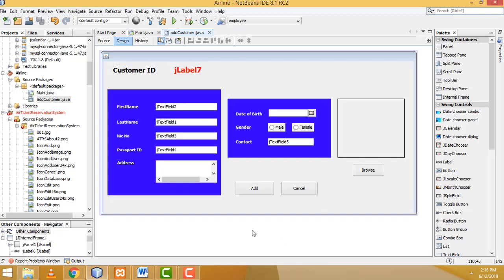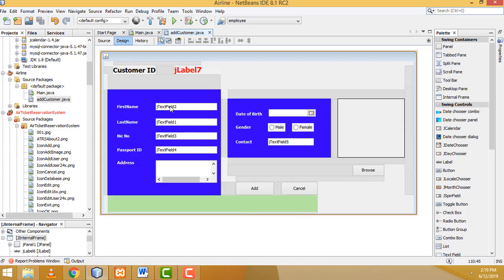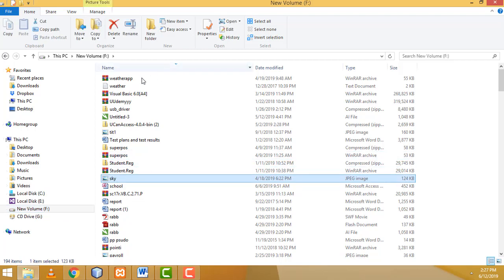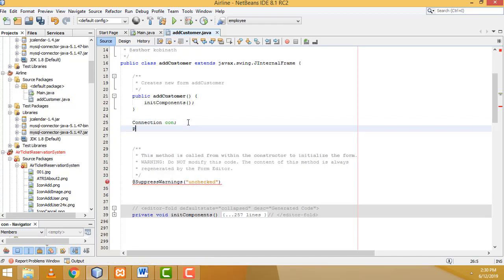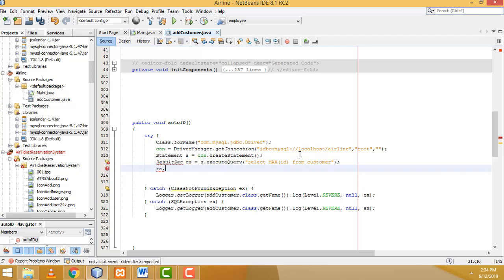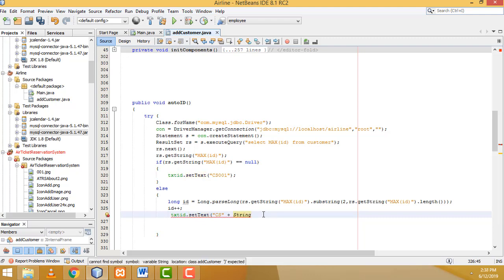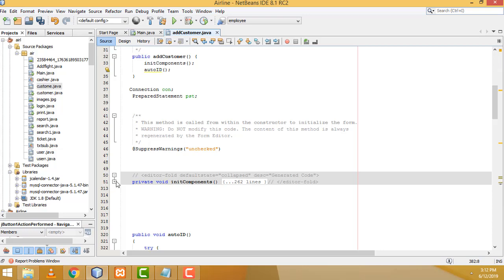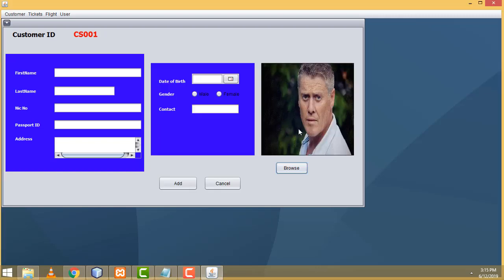Airline Ticket Reservation System in Java Part 2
C# projects

PHP  projects

Android Project